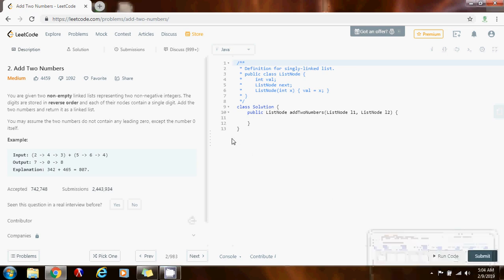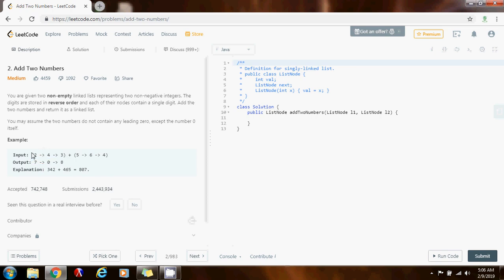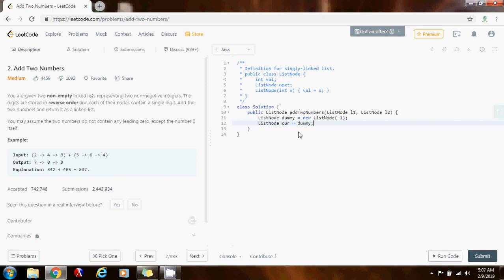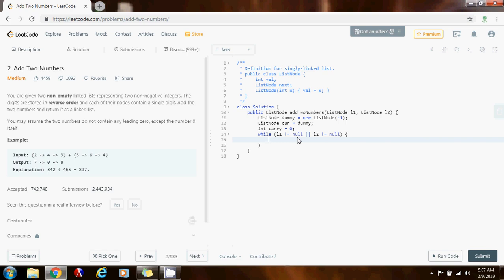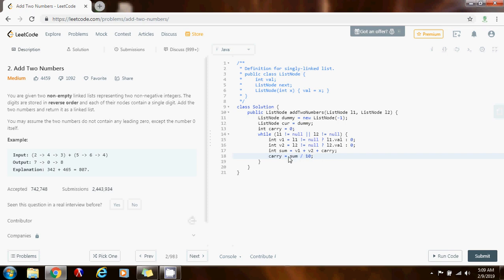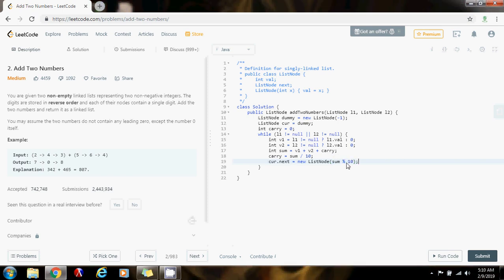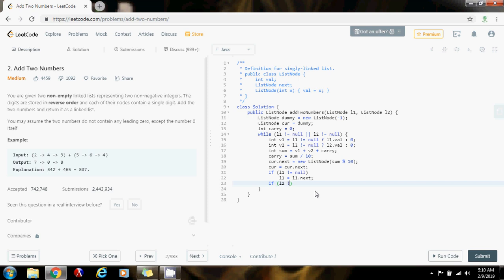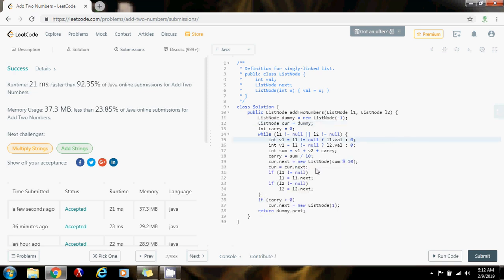Coding Interview Tutorial 36: Add Two Numbers [LeetCode]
Learn how to add two numbers represented as linked lists in O(m + n) time, where m is the length of the first list and n is the length of the second list.